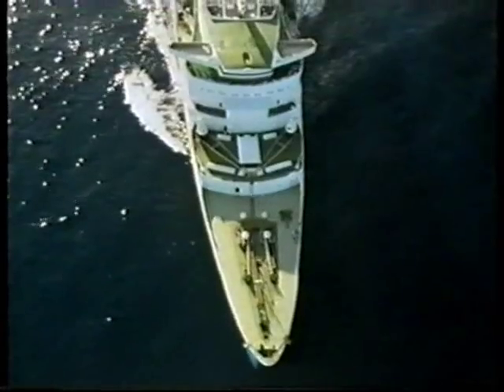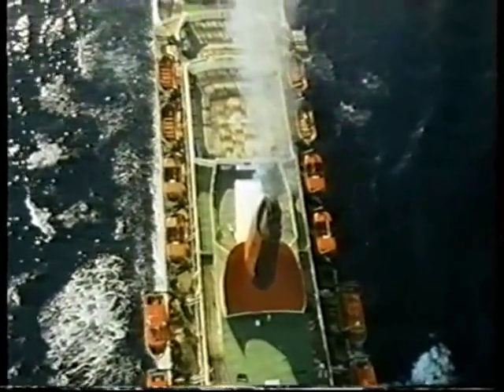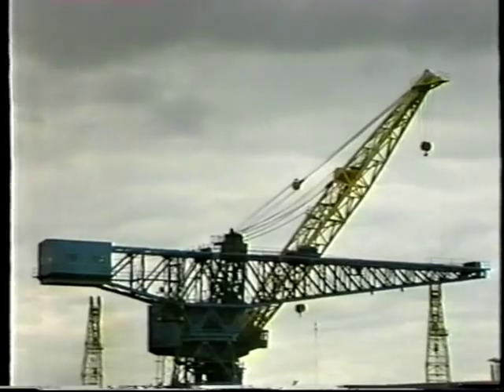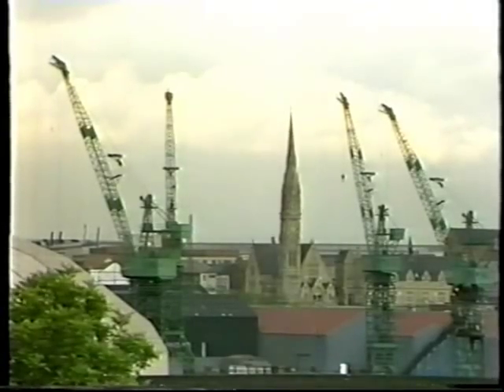Why the QE2 could not be re engined by a UK shipyard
An interesting review of why British shipyards could not undertake the 80 million pound conversion to re engine the QE2 from a steamship to Diesel electric. shows engine room.